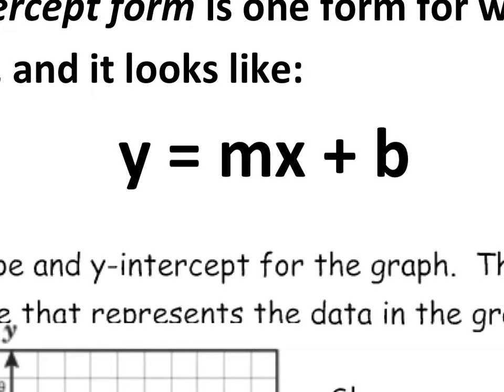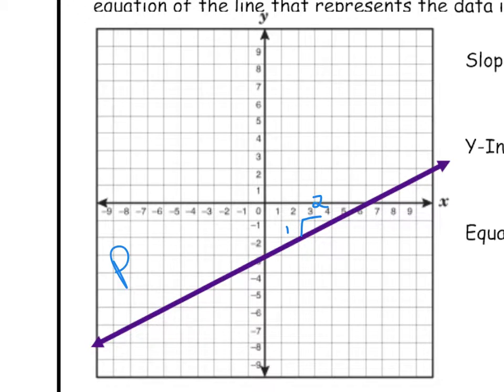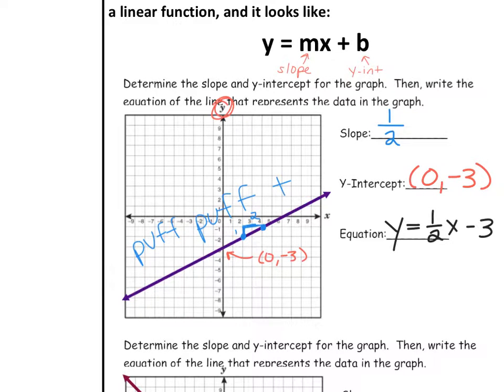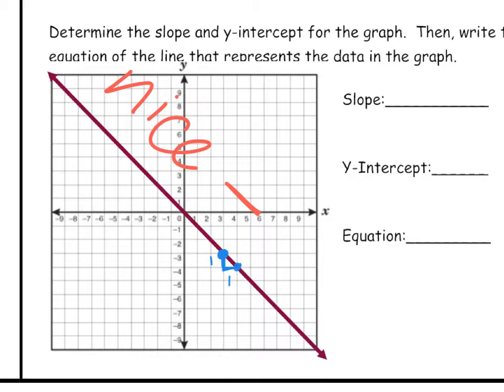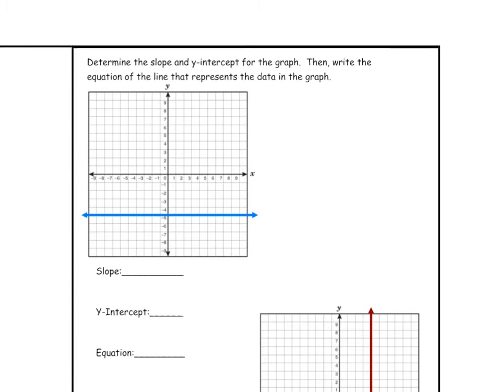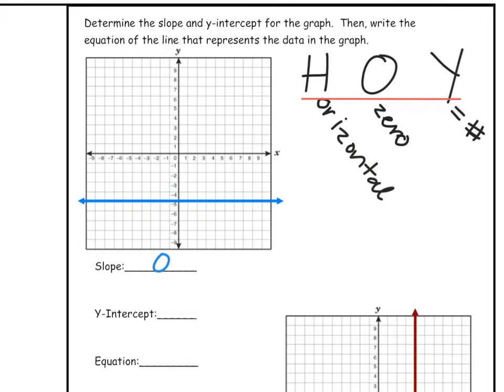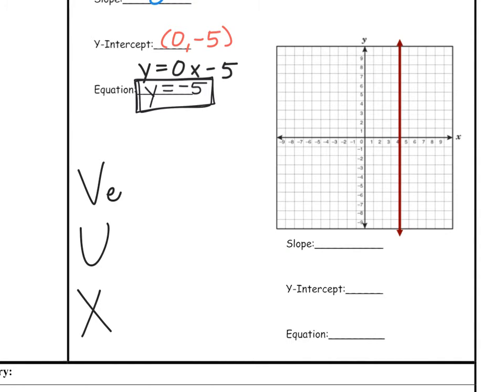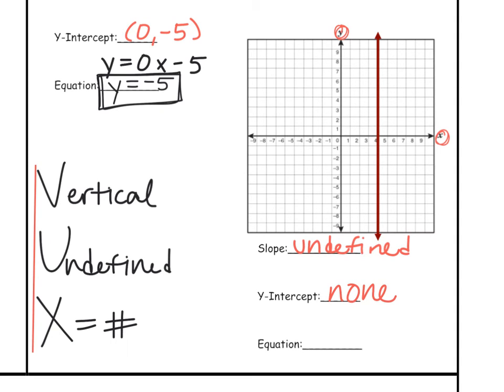Pre Algebra 9 9 Write Equations from Graphs